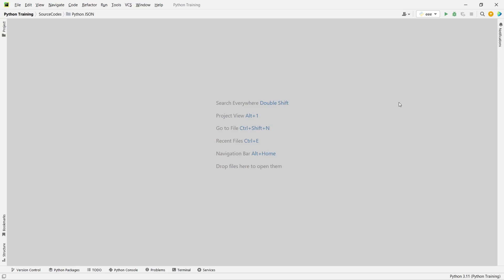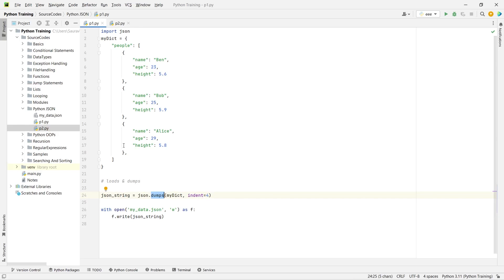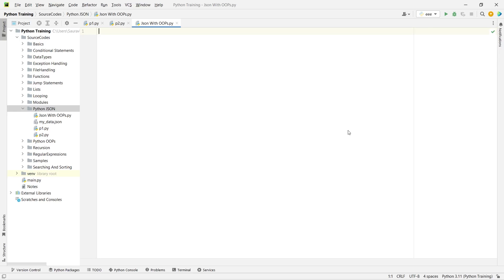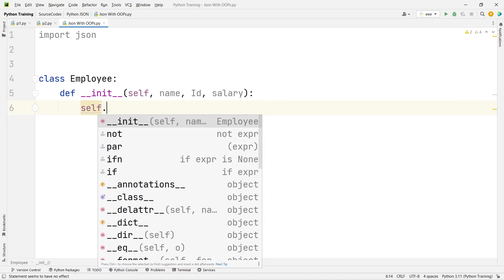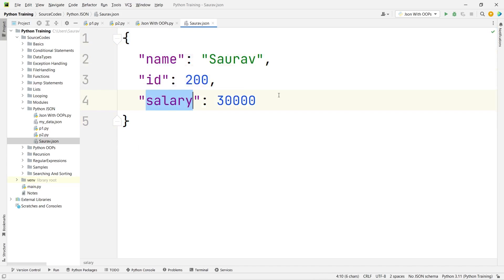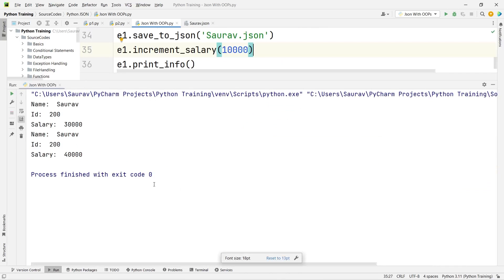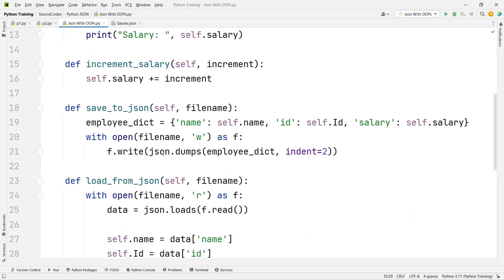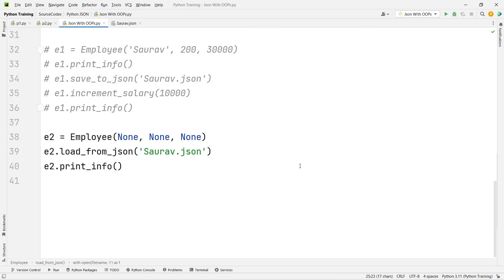#3 Master Python JSON with Coders Arcade in 2023 | Tutorial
In this video, we're going to review the popular Master Python JSON tutorial from Coders Arcade. This tutorial is a great way to learn Python andjson, and is a great resource for anyone looking to master the language.

In this tutorial, we'll cover everything from installation to data structures to advanced features. By the end of this video, you'll be able to write Python code that is clean and easy to read, perfect for using with JSON data. Watch and learn!

In this video we have discussed about a very important concept that is JSON (JavaScript Object Notation)
This is the part 3 video where we learn to use load data and dump data from and to a json file using python OOPs concepts and a python script.
JSON - JavaScript Object Notation

* Text Format : Storing and transporting data.
* Self describing and easy to understand.
* JSON is used to send data between computers.
* JSON is language independent.
Example:

Key-value pairs: '{"name": "John", "age": 25, "height": 6}'

Parse the json to java script object. It increases the readability.

To handle json data in Python, we use the json built-in library.

Your Quaris -
json
python
python json
json tutorial
python json tutorial
python load json
javascript
javascript object notation python
python json,python 3
python tutorial
json python
python json tutorial
son in python
python json api
python3
python api
python json example
python programming
python json parsing
python json dictionary
python apis
учим python 3
json в python
python string
json and python
json module python tutorial
python requests
python json file
parse json python
python json to dict
python json module